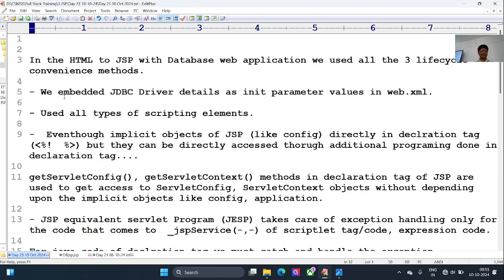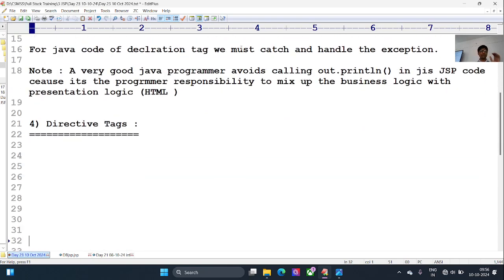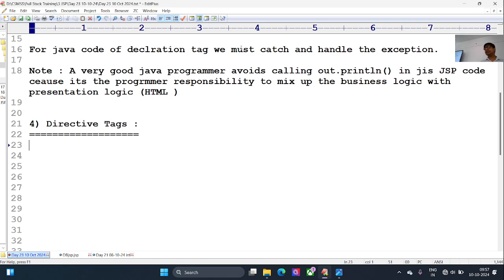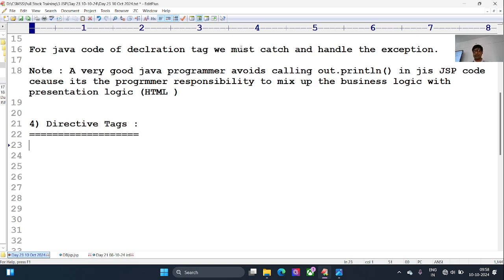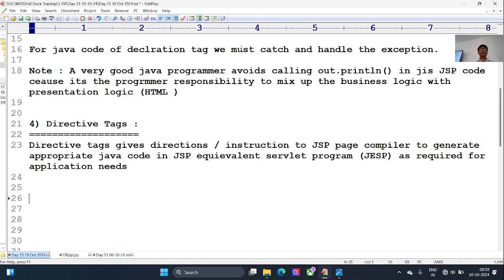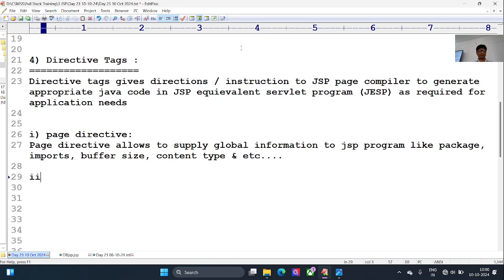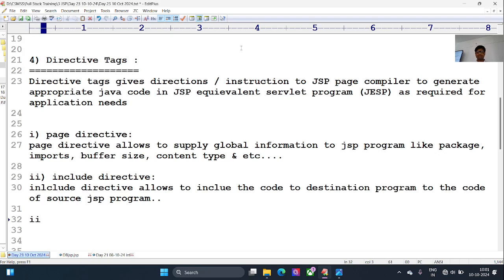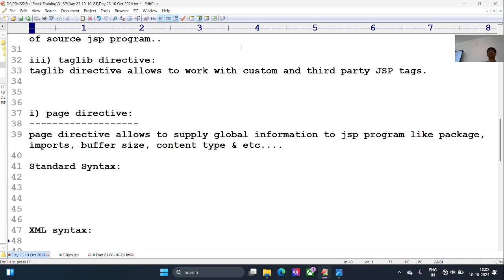36 JSP Directive Tags page, include, taglib | JSP Tutorial | 2024 10 10 09 54 58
Important note Points about Yesterdays Evening HTML to JSP with DB Web Appl:
In the HTML to JSP with Database web application we used all the 3 lifecycle convenience methods.

- We embedded JDBC Driver details as init parameter values in web.xml.

- Used all types of scripting elements.

- Even though implicit objects of JSP (like config) are directly in the declaration tag (%! %) but they can be directly accessed through additional programming done in the declaration tag.

getServletConfig(), getServletContext() methods in declaration tag of JSP are used to get access to ServletConfig, ServletContext objects without depending upon the implicit objects like config, and application.

- JSP equivalent servlet Program (JESP) takes care of exception handling only for the code that comes to  _jspService(-,-) of scriptlet tag/code, expression code.

For Java code of the declaration tag we must catch and handle the exception.

Note: A very good Java programmer avoids calling out.println() in jis JSP code because its the programmer responsibility to mix up the business logic with presentation logic (HTML )

4) Directive Tags :
Directive tags give directions / instructions to JSP page compiler to generate appropriate Java code in JSP equivalent servlet program (JESP) as required for application needs

i) page directive:
page directive allows to supply of global information to jsp programs like a package, imports, buffer size, content type & etc.

ii) include directive:
include directive allows to include the code to destination program to the code of source jsp program..

iii) taglib directive:
taglib directive allows to work with custom and third-party JSP tags.

i) page directive:
page directive allows to supply of global information to jsp program like a package, imports, buffer size, content type &, etc.

Standard Syntax:

XML syntax: